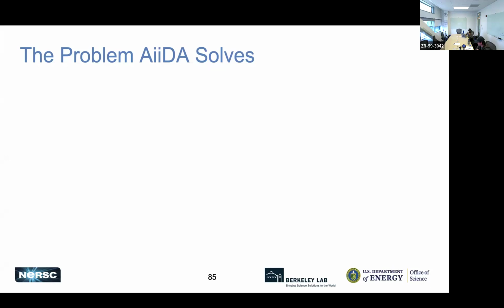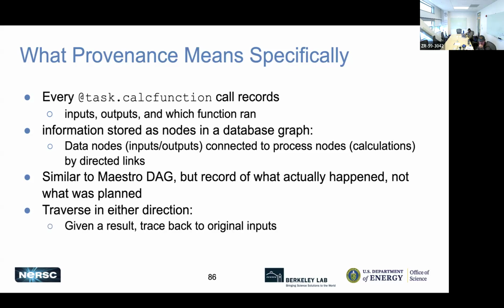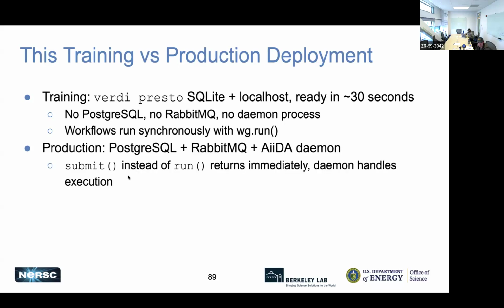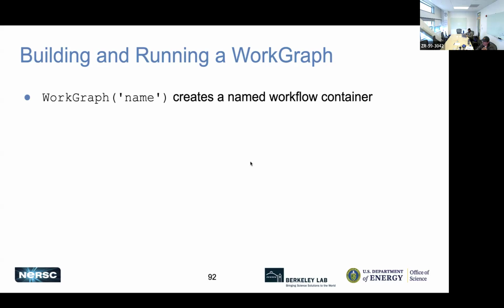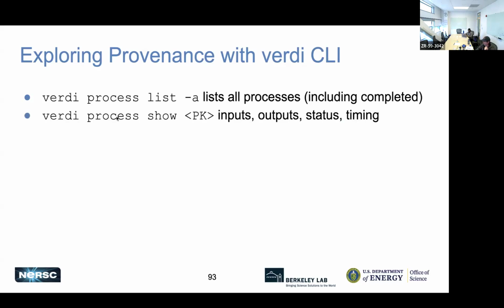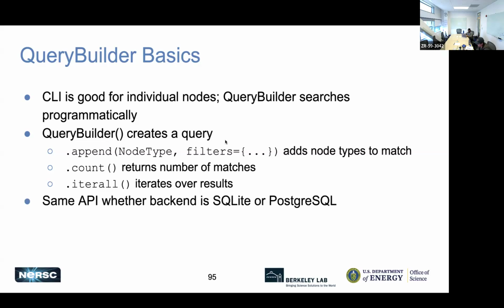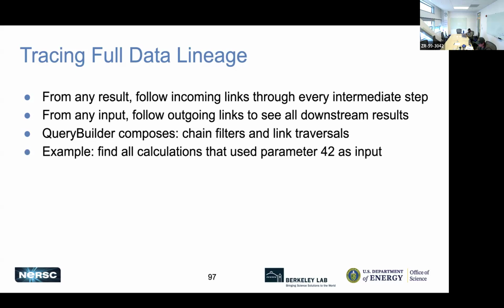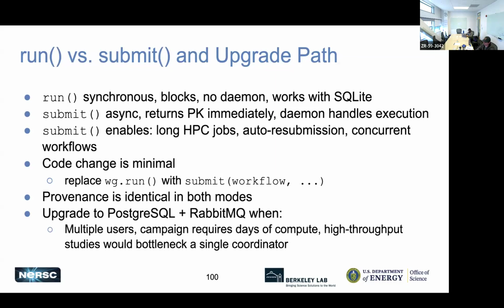06 Workflow Tool AiiDA